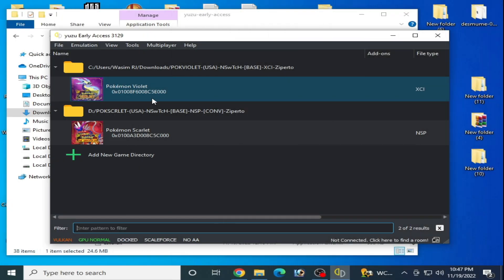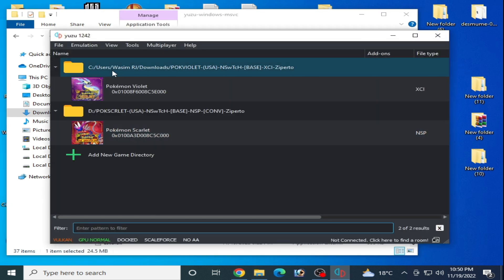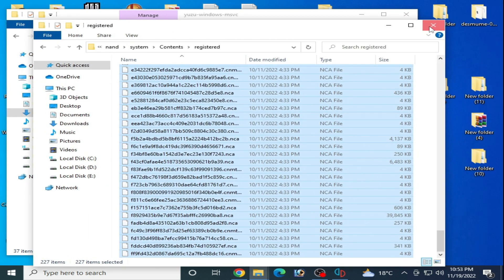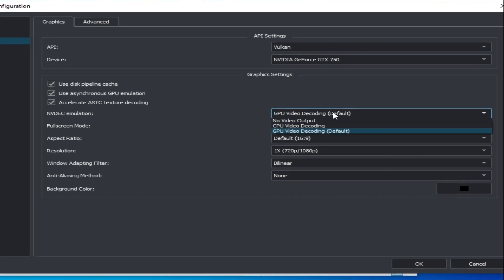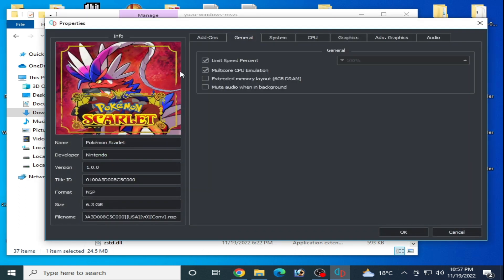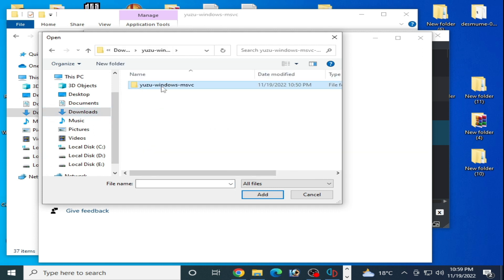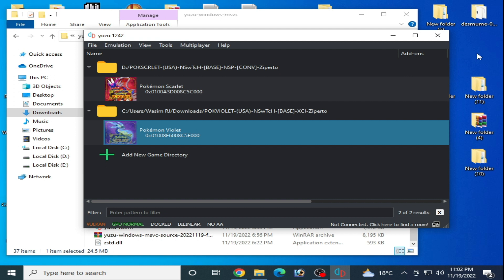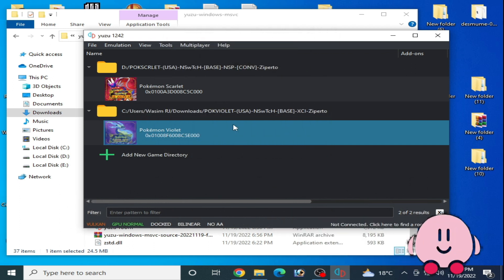Yuzu Best Settings for Pokemon Scarlet and Violet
Hello everyone,
this video is about yuzu settings for pokemon scarlet and Pokemon violet.
I have fixed some issues in this video like low fps and performance issue for pokemon scarlet and Pokemon violet in yuzu emulator.
I hope this tutorial will be helpful for you.